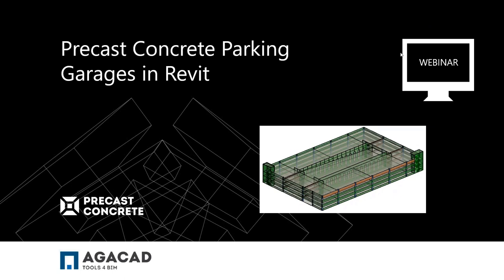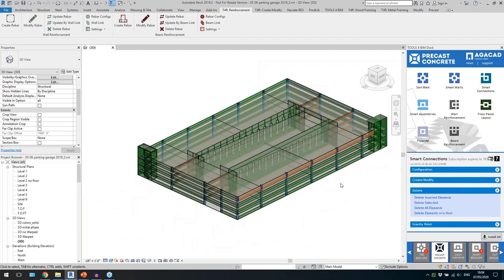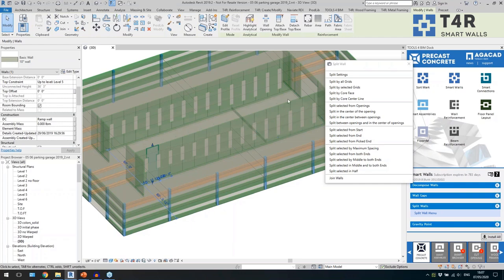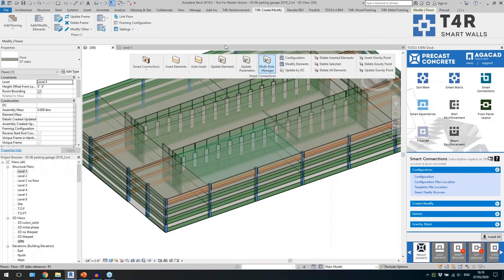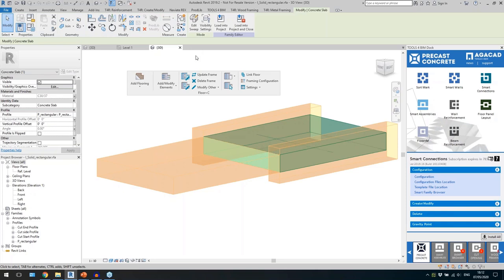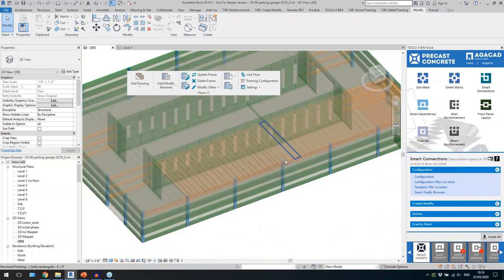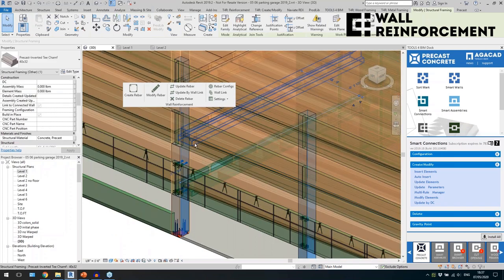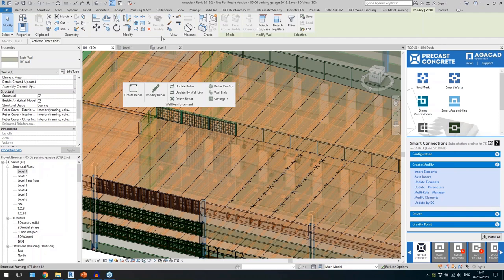Modeling Precast Concrete Parking Garages in Revit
This video is about designing precast concrete parking garages in Revit. See an efficient modeling workflow for designing and producing documentation for precast parking garages and a solution for modeling the warped double tee slab.

[3:20] Split walls into panels, disallow join, split by grid line
[6:50] Control gap distance btwn wall panels
[7:30] Creating slabs using Floor+C (new tool!) to distribute your structural framing element family
[18:30] Updating slabs on identical floors using Multi-framing command
[19:30] Creating warped double tees
[21:00] Inserting connections elements using Smart Connections
[34:46] Wall Reinforcement
[36:18] Beam Reinforcement
[40:40] Re-numbering elements
[42:40] Shop drawings w/ auto dimensions using Smart Assemblies
[53:37] Warped DT slabs

Agacad Revit plugin used in this video: Precast Concrete BIM Solution
► Our Precast Concrete design software for Autodesk Revit enables you to easily model prefabricated concrete walls, floor slabs, columns, and beams; batch-insert connection details (lifting anchors, bolts, cuts, couplers, corbels, etc.); place rebar in wall panels (solid, double, and sandwich) and beams (rectangular, L, and IT); and quickly generate shop tickets with proper element views, dimensions, and bills of materials. Since it runs on Revit, you get full project updates in real time. All that ensures quality production and accurate assembly on site.

Hosted by: Agacad's Valensas Balsevicius | BIM Application Engineer, Autodesk Revit Certified Pro